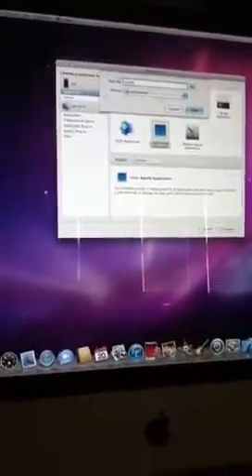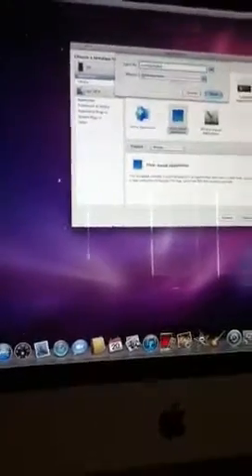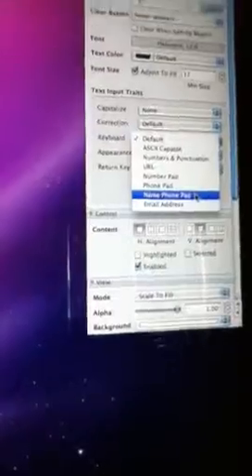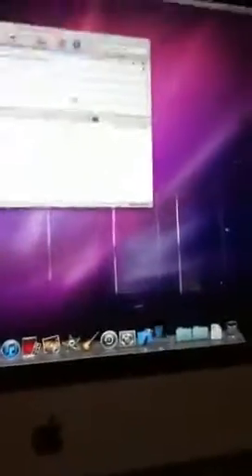Xcode: changing a keyboard to a name and number pad